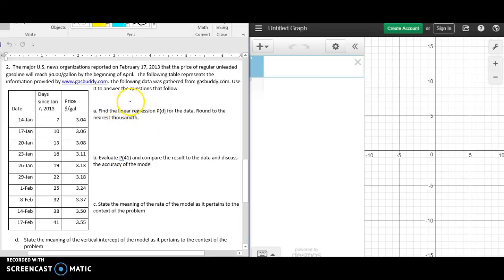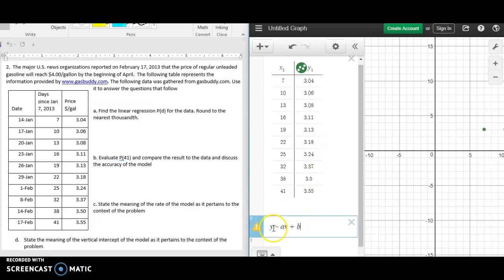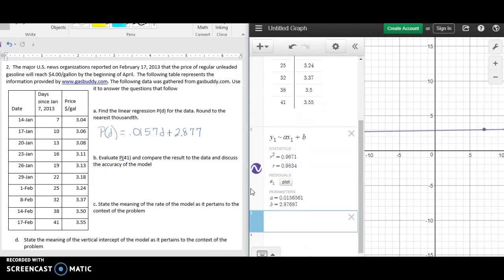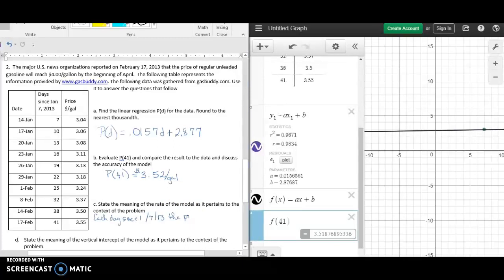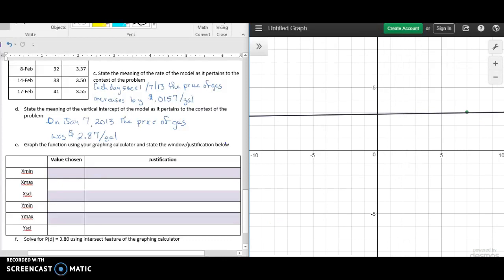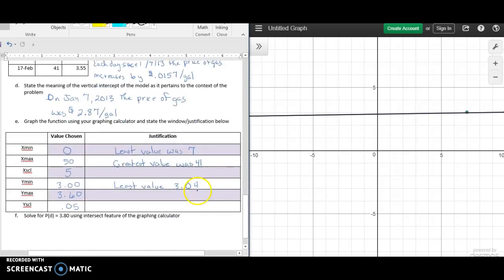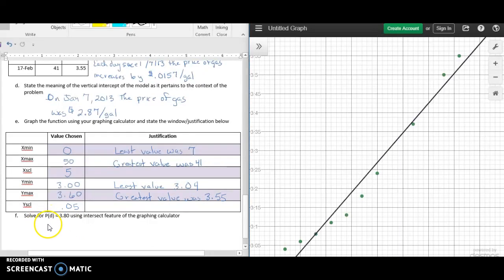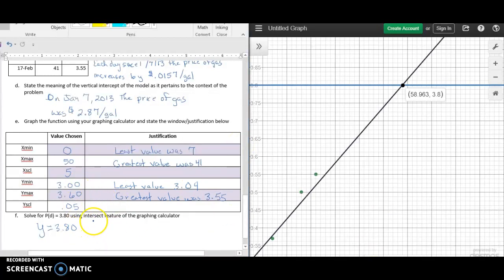Activity 1.10 Using Desmos